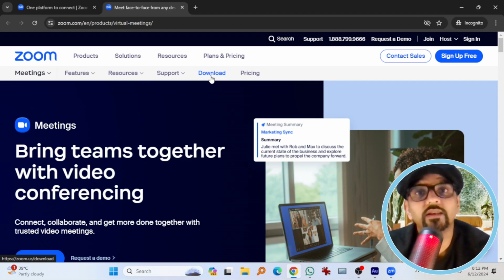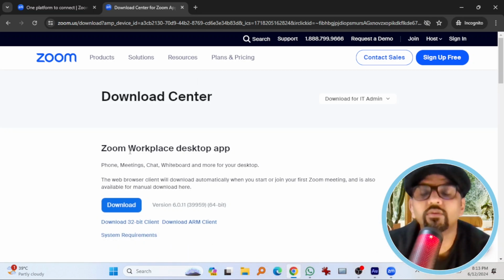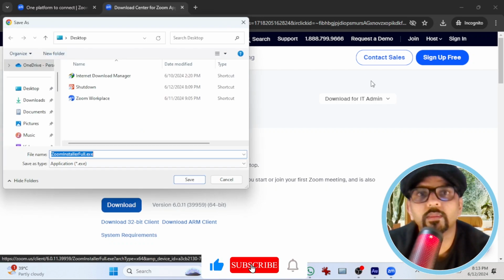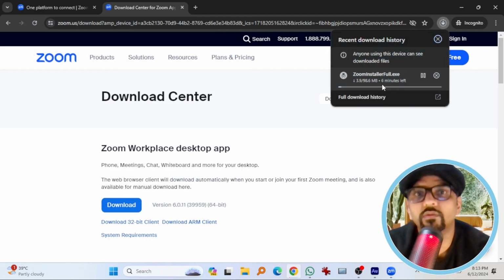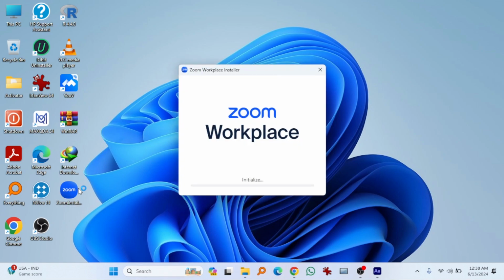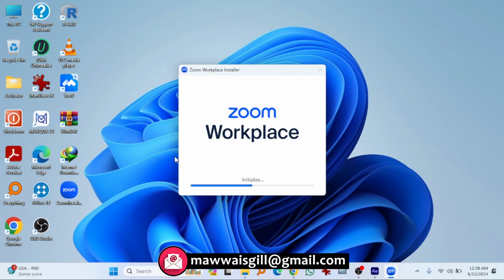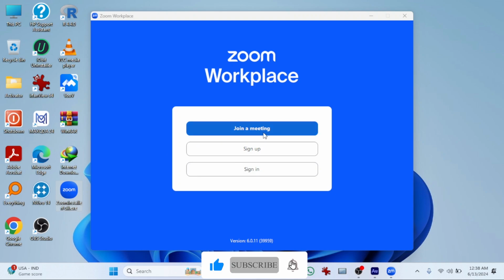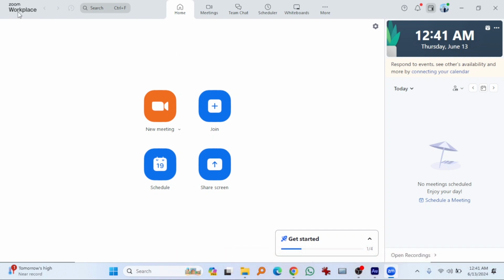Zoom Meetings (2024) - Free Download and Install Zoom - Easy Download and Installation Guide of Zoom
In this comprehensive tutorial, we will guide you through the simple steps to download and install Zoom for free on your computer. Zoom has become an essential tool for communication, especially during the COVID-19 pandemic. Even now, it remains widely used for official meetings, online classes, virtual gatherings, and much more. By following this video till the end, you will have Zoom installed and ready to use on your computer.

Useful Links

Send an Email to Know How You Can Purchase a Student License.

To get started, open any web browser and visit the Zoom website at zoom.us. Once there, navigate to the 'Products' section and select 'Meetings'. This will open a new tab where you will find the download option for Zoom. We have also provided a direct link to this page in the description of this video, so you can click on it and land directly on the download page. After clicking the download button, Zoom will automatically detect your operating system and provide the appropriate download file. Simply hit the download button to start downloading the Zoom setup file.

Once the Zoom setup file is downloaded, locate the file in your downloads folder and double-click on it to begin the installation process. The Zoom installer will automatically install Zoom Workplace on your computer. After the installation is complete, you can join a meeting using a meeting ID or sign up for a new account if you don't have one already. If you already have a Zoom account, you can simply sign in. In this tutorial, we demonstrate the sign-in process, showing you how to access Zoom Workplace.

Congratulations! You have now successfully downloaded and installed Zoom on your computer. You are ready to connect with colleagues, attend virtual classes, join conferences, or catch up with friends and family from the comfort of your home.

What Zoom is All About:
Zoom is a leading video communication platform that offers a variety of services, including video conferencing, online meetings, chat, and mobile collaboration. Developed by Zoom Video Communications, the platform has rapidly grown in popularity due to its user-friendly interface, reliability, and high-quality audio and video features.

Video Conferencing: Zoom enables users to host and join video meetings with multiple participants. The platform supports HD video and audio, ensuring a clear and seamless communication experience.

Screen Sharing: One of Zoom's standout features is its robust screen-sharing capabilities. Users can share their entire screen or specific applications with meeting participants, making it ideal for presentations, demonstrations, and collaborative work.

Meeting Recording and Transcription: Zoom allows users to record meetings locally or to the cloud. These recordings can be stored, shared, and even transcribed, which is particularly useful for reference and documentation purposes.

Virtual Backgrounds and Filters: Zoom offers virtual backgrounds and filters that users can apply to their video feed. This feature adds a layer of privacy and fun, letting participants hide their actual background or add creative elements to their video presence.

Chat and Messaging: Zoom includes a chat function that allows participants to send messages to the entire group, specific individuals, or within breakout rooms. This feature supports file sharing and keeps communication flowing without interrupting the main discussion.

Zoom's Impact and Usage
Zoom gained significant traction during the COVID-19 pandemic as remote work, online education, and virtual socializing became the norm. Its ease of use and accessibility made it a go-to solution for millions of users worldwide. Even post-pandemic, Zoom continues to be a vital tool for many organizations, educational institutions, and individuals due to its versatility and comprehensive feature set.

Education: Educational institutions leverage Zoom for virtual classrooms, remote learning, and administrative meetings. Features like breakout rooms and interactive whiteboards facilitate an engaging learning environment.

Healthcare: The healthcare industry uses Zoom for telehealth services, allowing providers to conduct remote consultations and check-ups with patients, ensuring continuity of care.